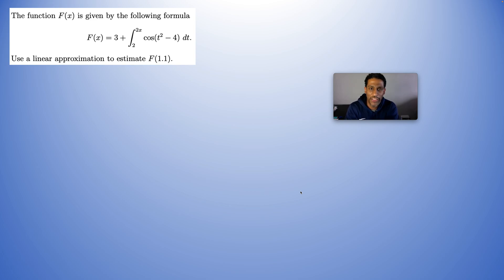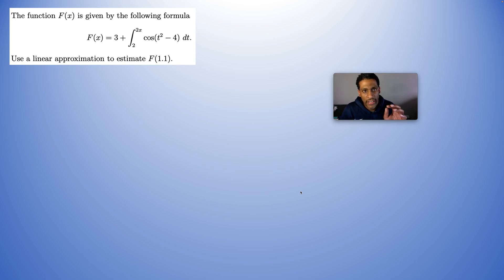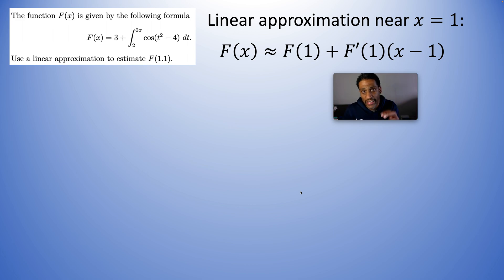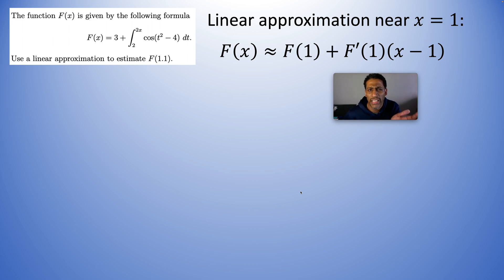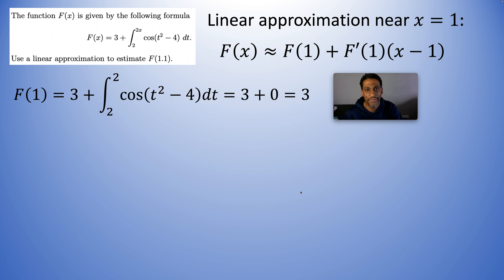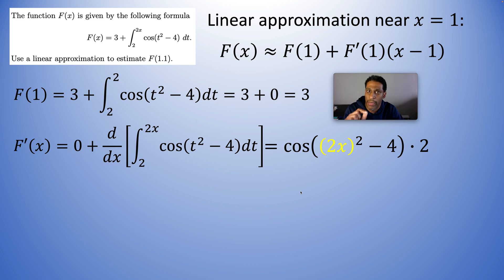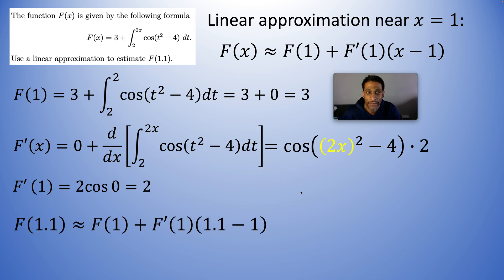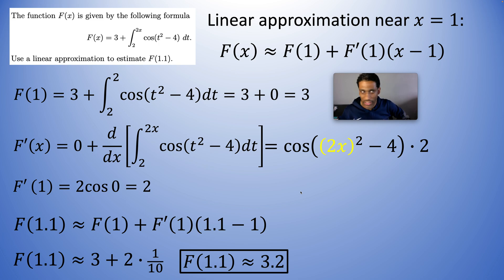Find a linear approximation of a function defined as an integral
This is a question that tests you knowledge of the fundamental theorem of calculus.